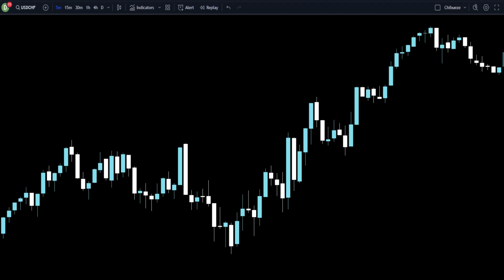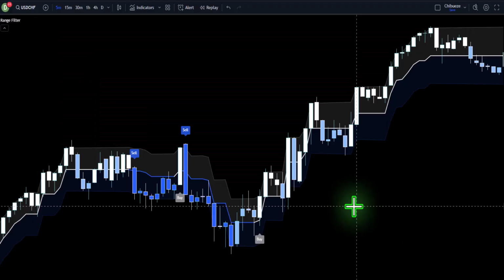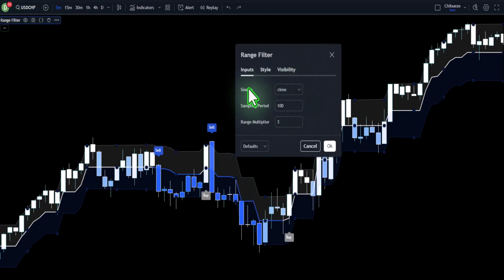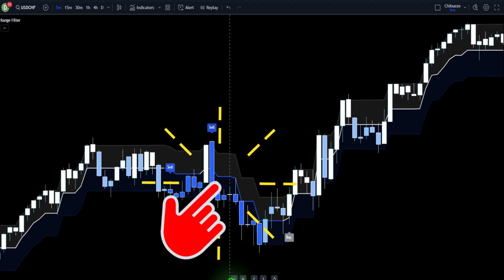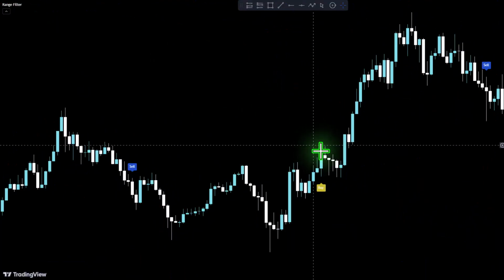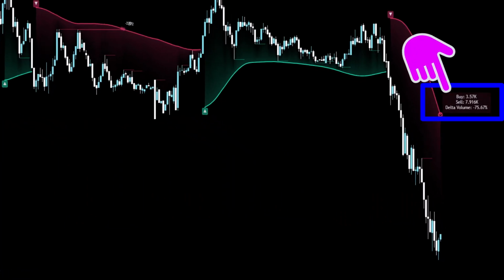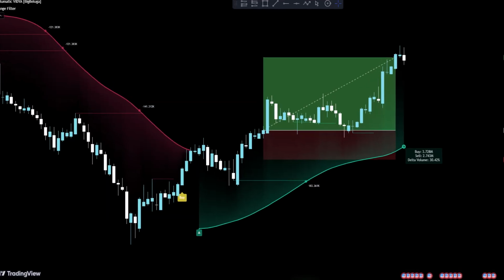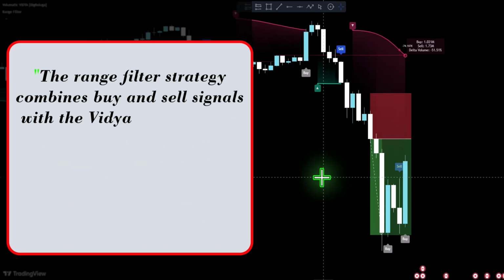The Most Accurate BUY SELL Indicator For 2025 (90% excellent entries) The Range Filter!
Forex and Synthetic Traders👇👇👇
✅ Instant withdrawal
✅ Fast order execution
✅ Low spread

This video introduces the FRAMA Channel indicator and the delta RSI Oscillator that you can use to make over $7,000 daily in the financial market